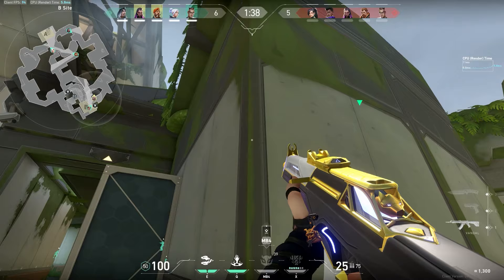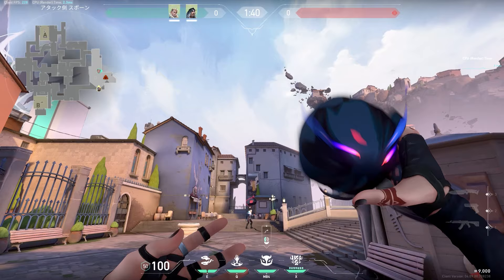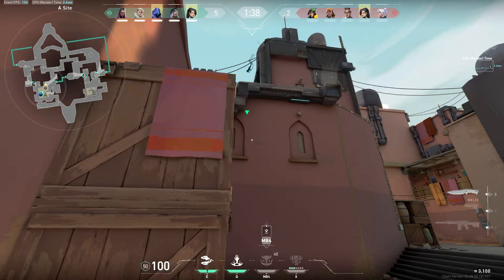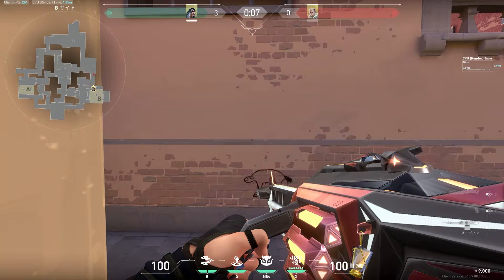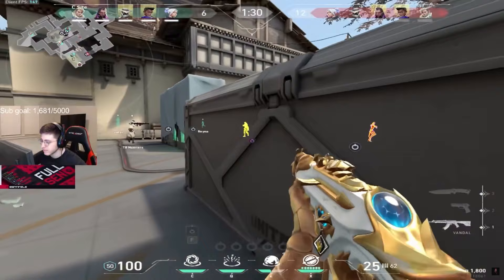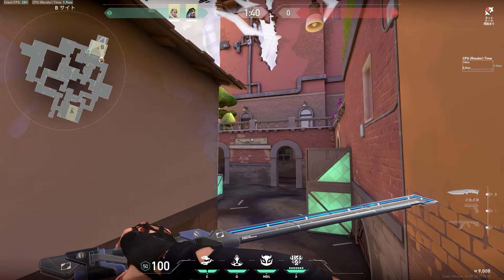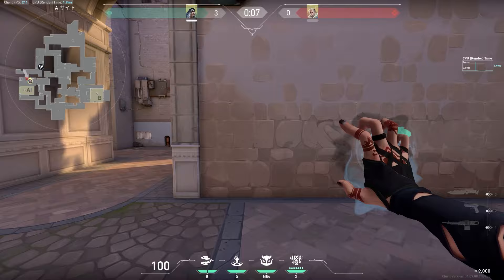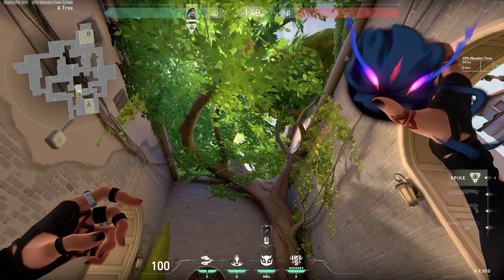Learn These 10 Fade Mechanics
Fade is going to be played in the VCT by pro teams like Sentinels, TSM, 100 Thieves, NRG and more. This guide will explain why.